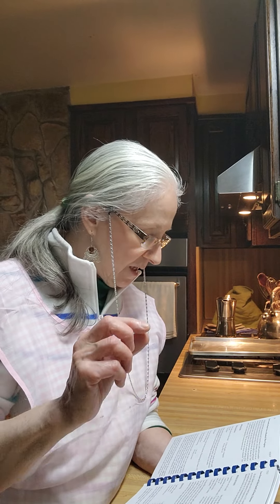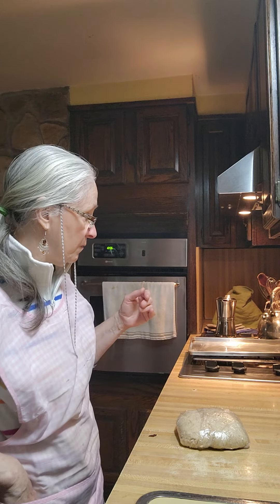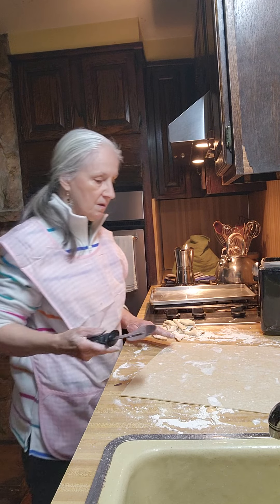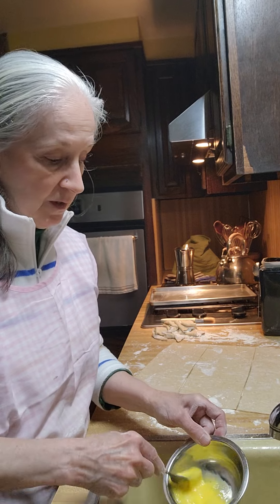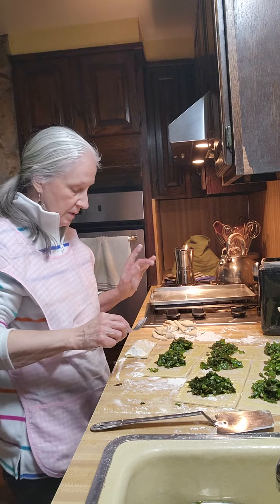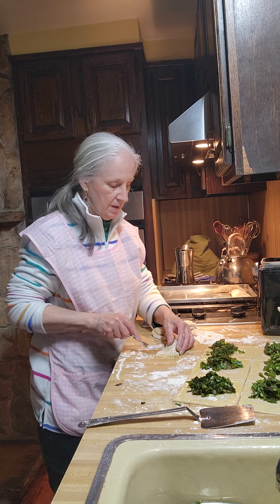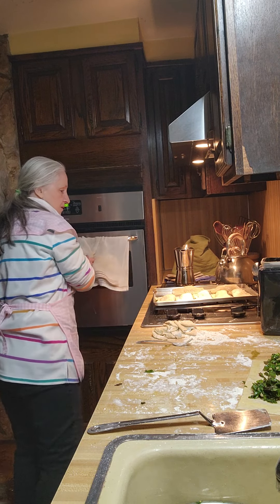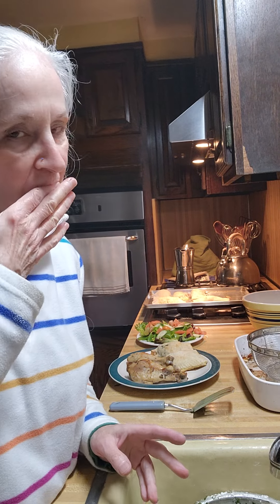Part 2 of Swiss Chard pies